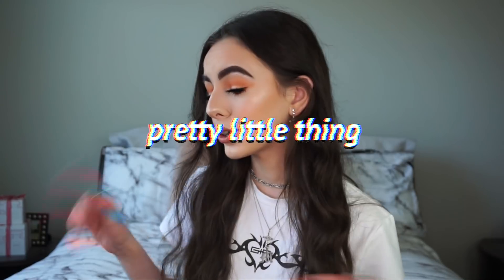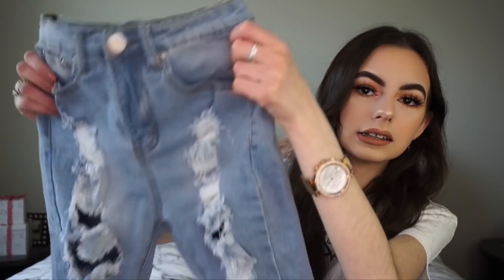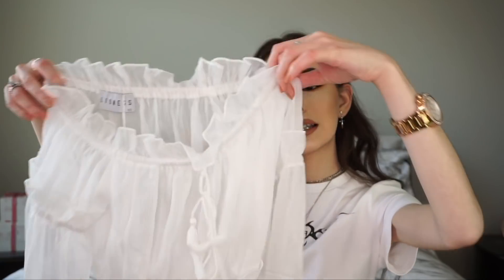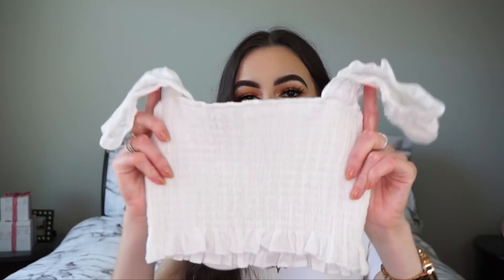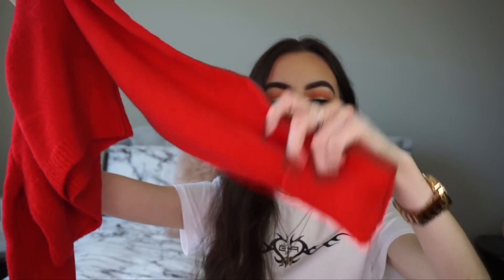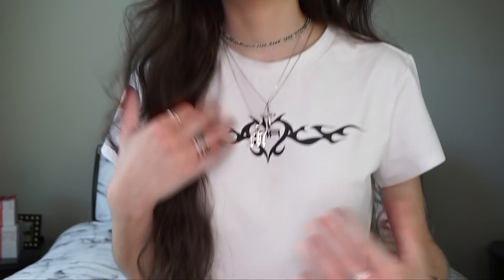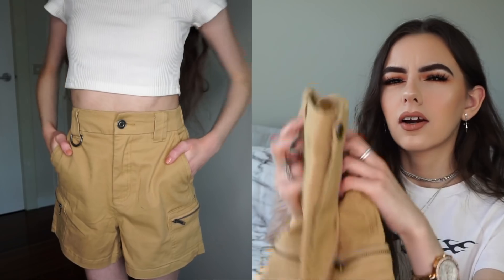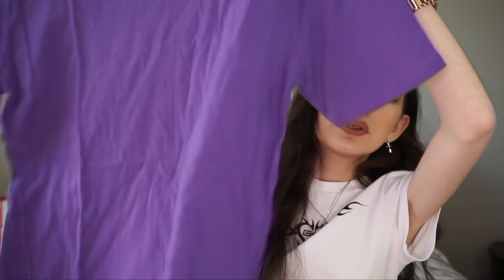HUGE COLLECTIVE TRY-ON HAUL! | PrettyLittleThing, Princess Polly, I.AM.GIA + more!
HEY GUYS!!

In this video I did a huge collective try-on clothing haul! I love watching and filming try-on hauls for you guys and it's been a while since my last one so I thought I'd do another one again! Also, I am not trying to brag about anything in any way, shape, or form, I just love filming hauls and sharing my passion for fashion with you guys! I show you guys some things from Pretty Little Thing, Princess Polly, Nike, ASOS, I.AM.GIA, TigerMist, and more, and I also give you guys a tip on how to save money when shopping online! I really hope you guys like this video!! xx

Depop: itsmartinaxo

ITEMS:
PRETTYLITTLETHING:
HYPE DC/NIKE:
Sold out :(
LIONESS:
other items sold out :(